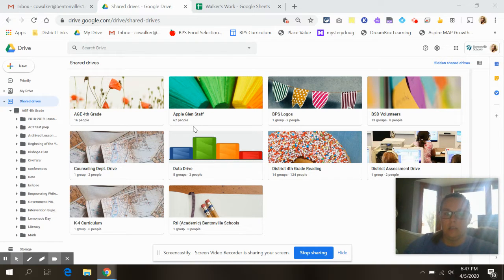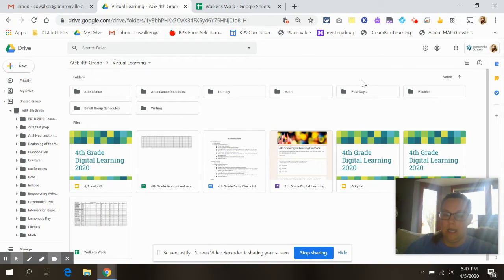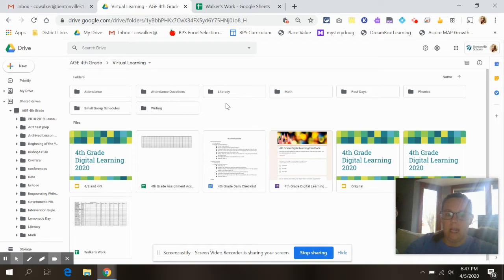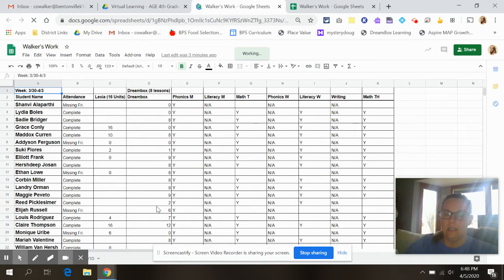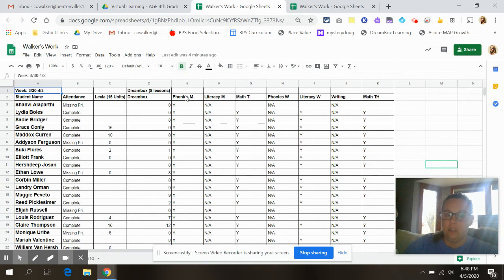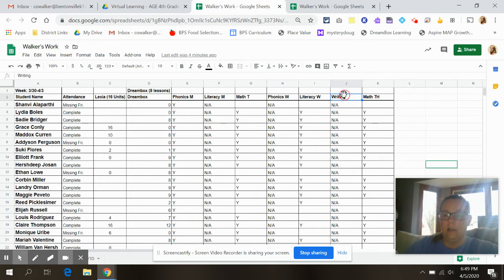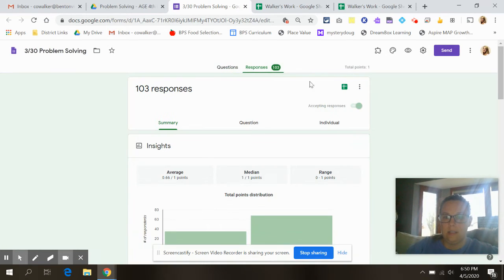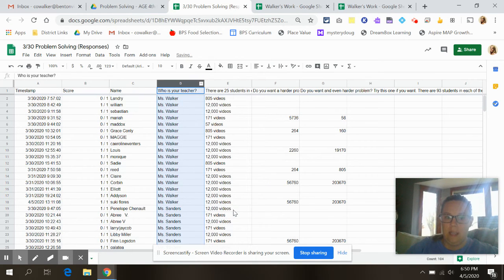Untitled: Apr 5, 2020 6:51 PM